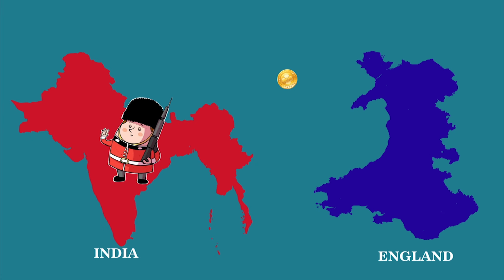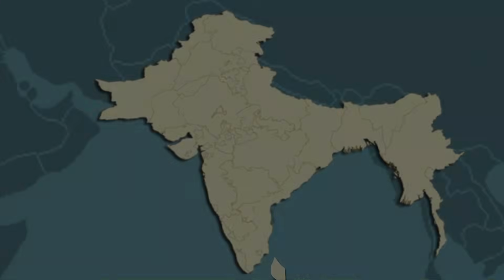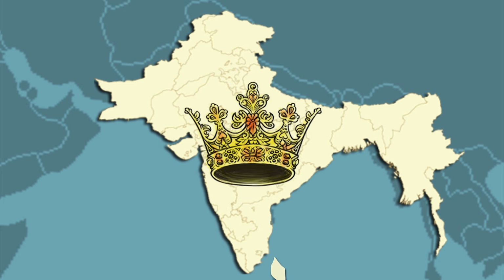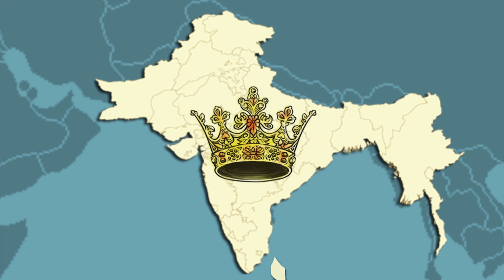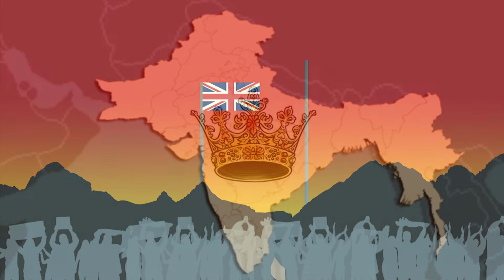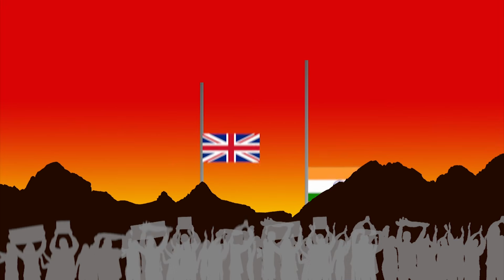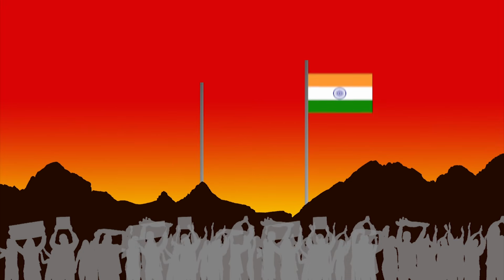East India Company |How British came and occupied India(British Rule in India- History)|The openbook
Classroom learning is not only enough for kids, Here TheOpenBook providing printable and online worksheets to help younger kids to learn their alphabets, numbers, shapes, colors and other basic skills.

A group of seafarers with the intention of trade set up a company called the East India Company in 1600. Their aim was to look for a route to trade with the East Indies. On one such voyage Vasco-da-Gama discovered the city of Calicut and went back with booty of spices and news that the country he had disembarked was one with huge potential for raw materials and human resources. Though it was the Portuguese who realized that natural resources were available in plenty it was the English who capitalized on this. In a fairy tale like ending they got the rights to set up factories from the numerous small kingdoms and slowly weaned their way into the politics of the kingdoms. Using the jealousies of the several kingdoms and fanning the egos of the rulers they slowly established themselves as a major partner in running the country. Soon the blessings of the Queen and the British government were obtained and East India Company came to rule India for over 200 years. The video aims to capture the journey from a trading company to a political entity.